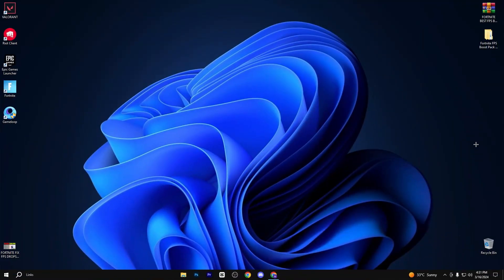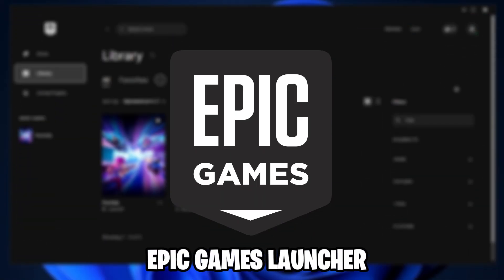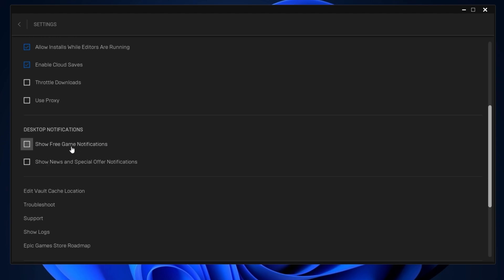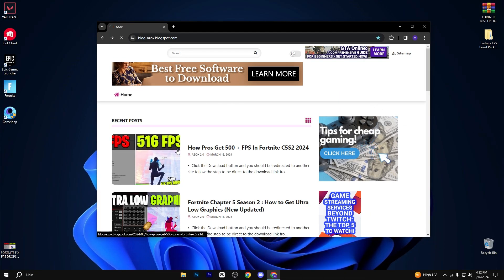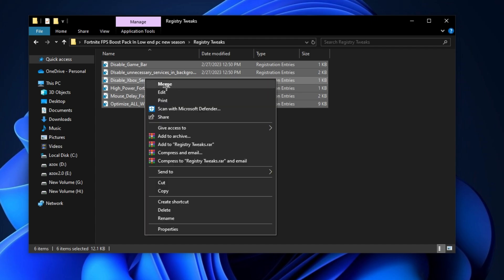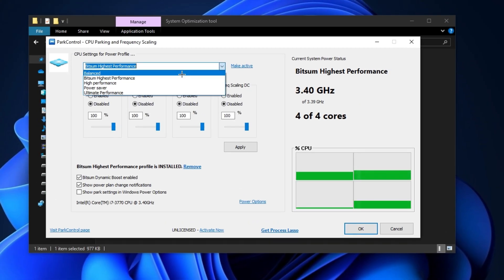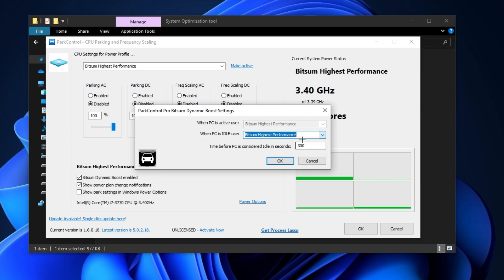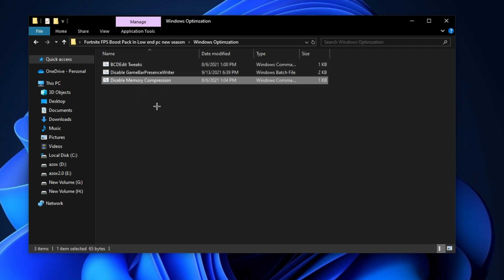How PROS Get +500 FPS & 0 Input Delay in Fortnite! ✅ Season 2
►Epic Games Launcher Command : -LANPLAY -NOSPLASH -USEALLAVALIABLECORES

In this video, I'm going to show you How PROS Get +500 FPS & 0 Input Delay in Fortnite! ✅ Season 2 FPS drops are a common problem for Fortnite players, and this video is going to show you a fix that's guaranteed to work.

►Title : How PROS Get +500 FPS & 0 Input Delay in Fortnite! ✅ Season 2